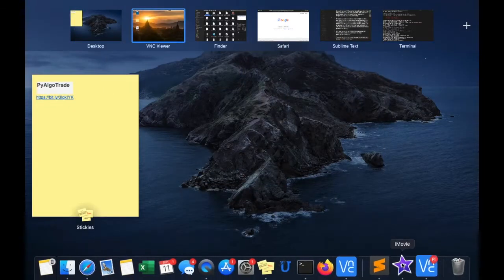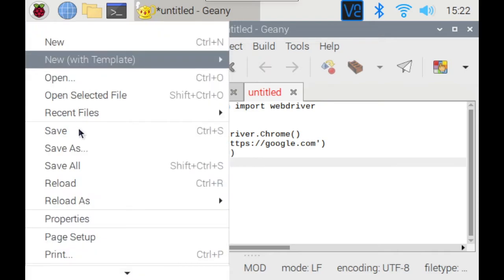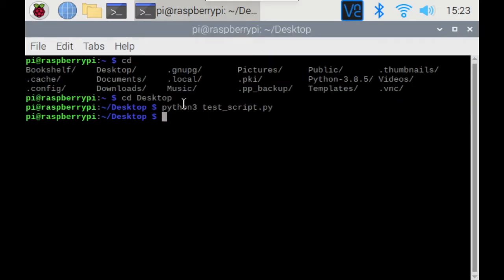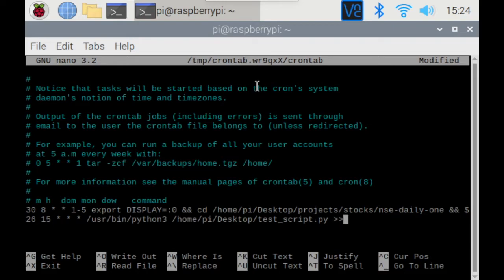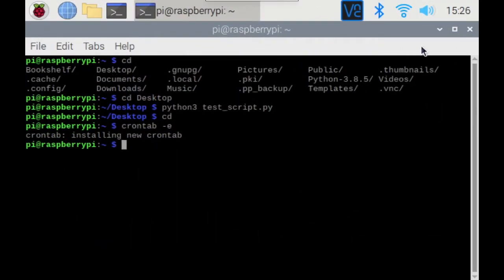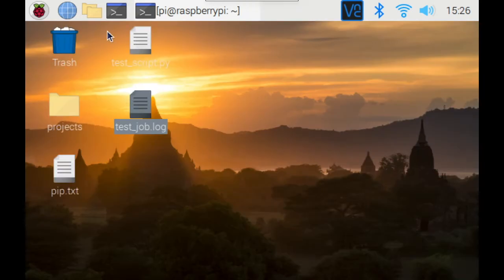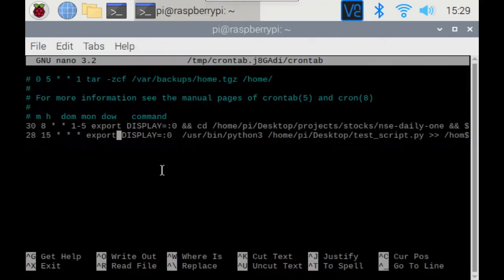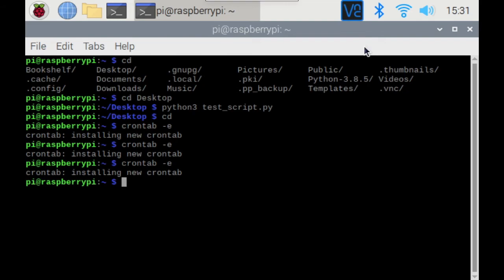Open Chromium Browser using CRON Job on Ubuntu/Raspberry PI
Learn how to open Chromium Browser using CRON Job on Ubuntu Raspberry Pi.

Schedule your jobs on Ubuntu/Linux/Raspberry PI using crontab -e.

Crontab on Linux/Ubuntu/Raspberry Pi runs the processes in background. So in order to run the processes having GUI like chromium browser you need a little tweak.

In this video you will learn how to schedule a job on raspberry pi.

Mic I use (India)
MacBook I wish to Buy
CanaKit Raspberry Pi 4 4GB Starter Kit - 4GB RAM (US/UK/Canada)
CanaKit Raspberry Pi 3 B+ (B Plus) with Premium Clear Case and 2.5A Power Supply (US/UK/Canada)

How to open selenium chrome browser on Raspberry Pi?
How to open selenium chromium browser on Raspberry Pi?
Chrome driver raspberry pi
unknown error: DevToolsActivePort file doesn't exist
The process started from chrome location /usr/bin/chromium-browser is no longer running, so ChromeDriver is assuming that Chrome has crashed.)